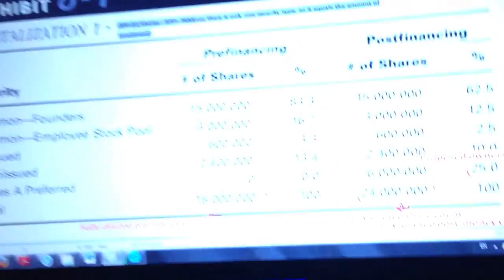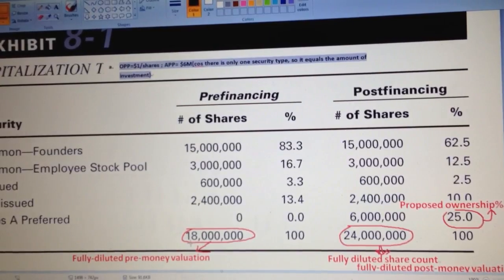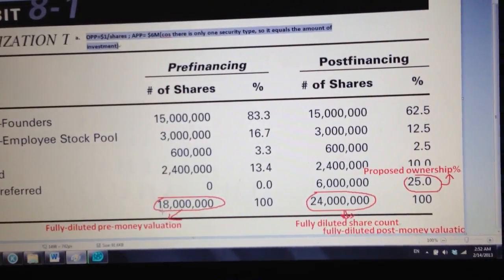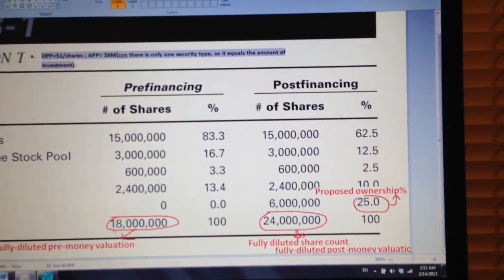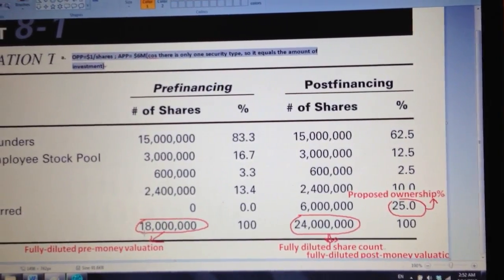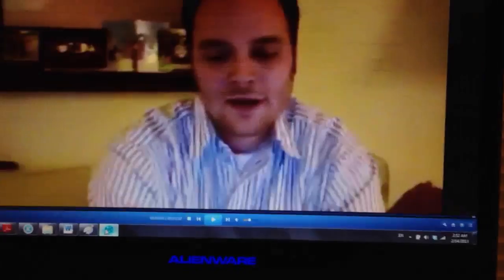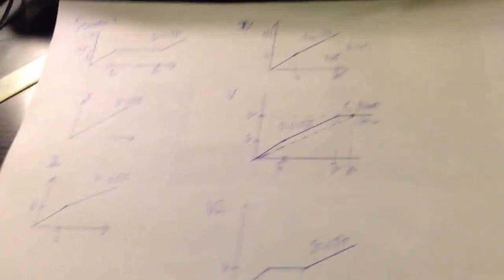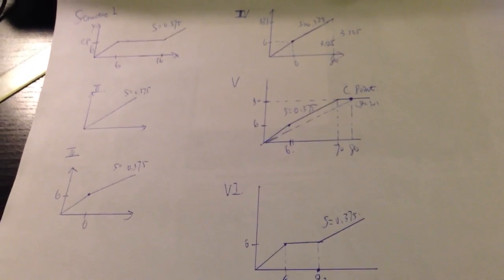Homework No.3 Matt & Siwei